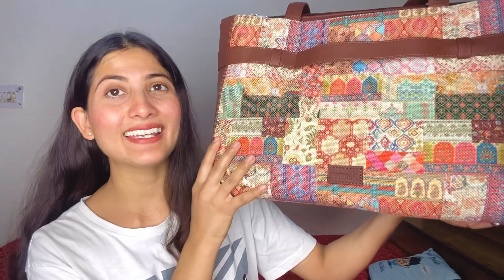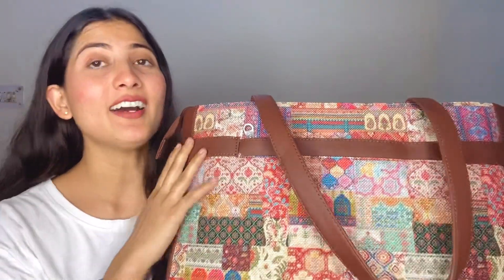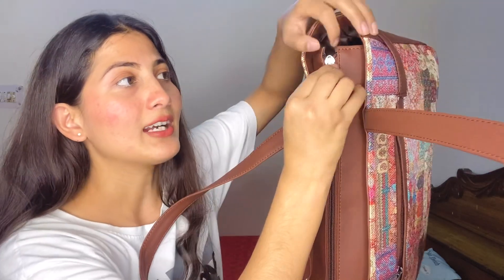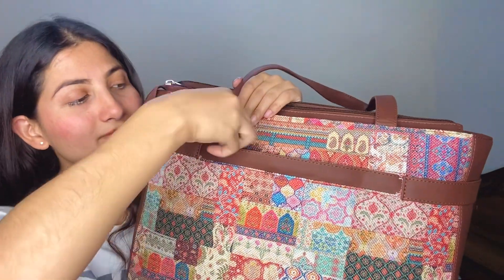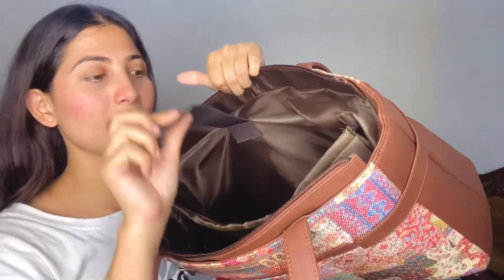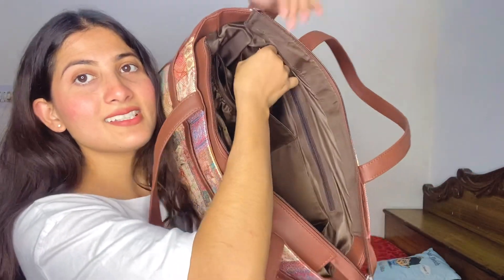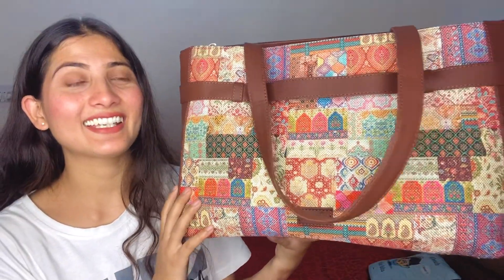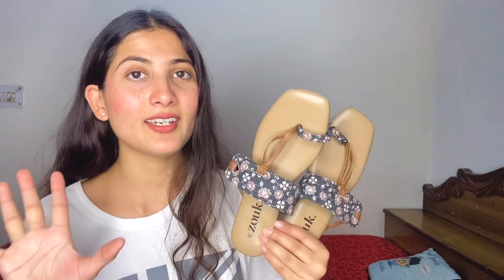Zouk Bags & Footwear Review 💼👠 / proudly indian handcrafted cruelty free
Checkout Zouk - @zoukonline
•proudly indian
•handcrafted
•cruelty free

YTBINNY10